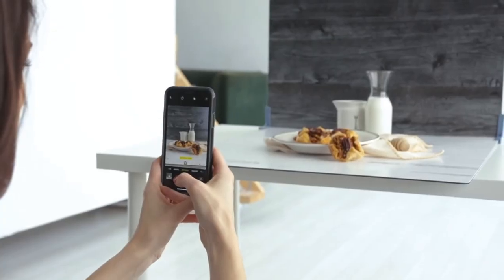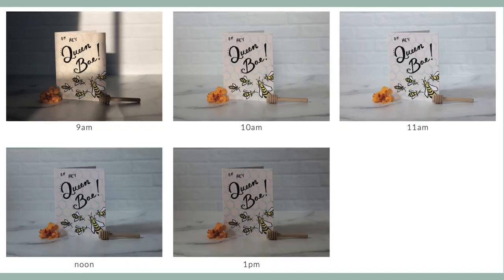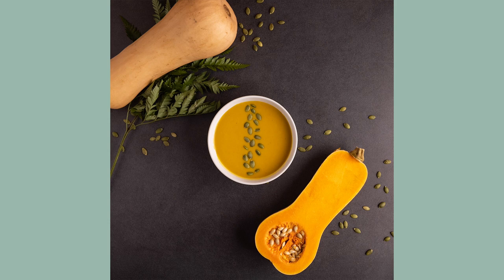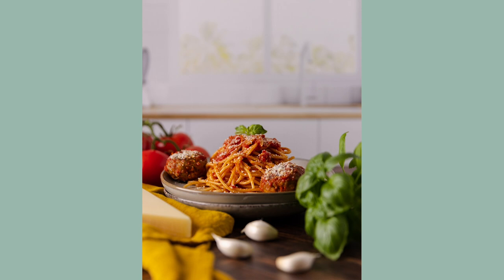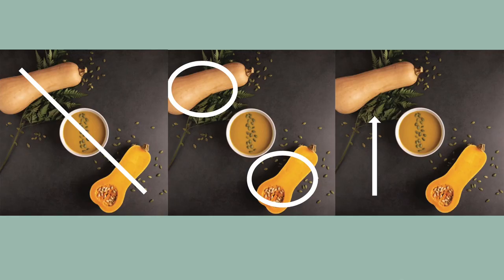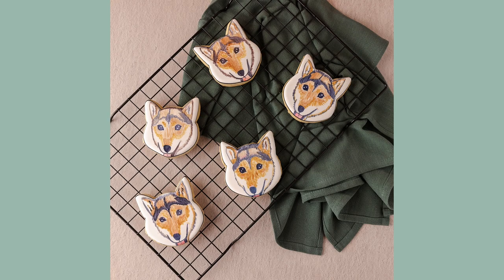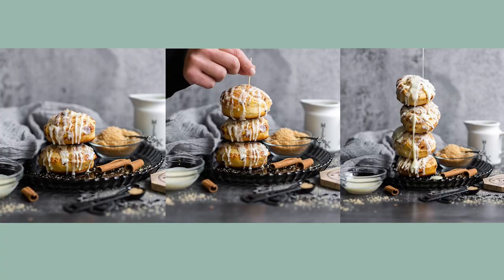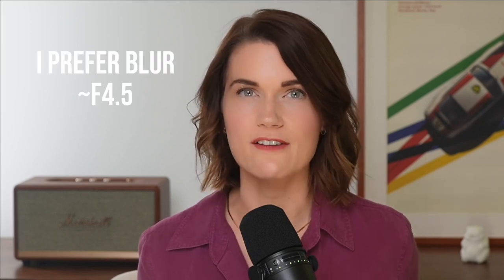Become a Better Food Photographer with These Tips from Mandy at Replica Surfaces | Camp Castiron⛺️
Mandy Gleason, CEO of Replica Surfaces, joins Camp Castiron for a session on food photography. Get easy tips to take better food photos in under twenty minutes.

Mandy Gleason is the CEO of Replica Surfaces. Before launching Replica in 2018, she wasn’t a photographer. She was a former Canadian television actor, was working a full-time job, and unexpectedly needed to take high-quality product photos despite having almost no photography or styling experience. In her spare time after work, Mandy designed a product in hopes of creating a second income stream and needed to photograph the prototype. She didn’t have good natural light in her apartment and her kitchen countertop wasn’t the right look. What she needed was a lightweight, realistic backdrop she could photograph outside or next to a window. She decided to scrap the other product and set out to create the backdrop she had been looking for, and the Replica story began.